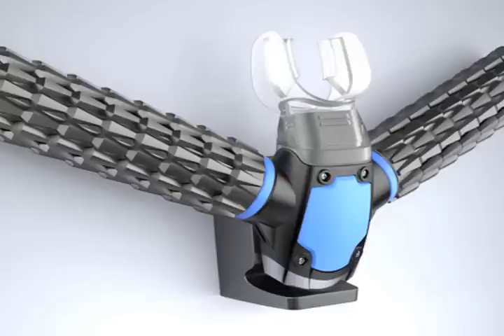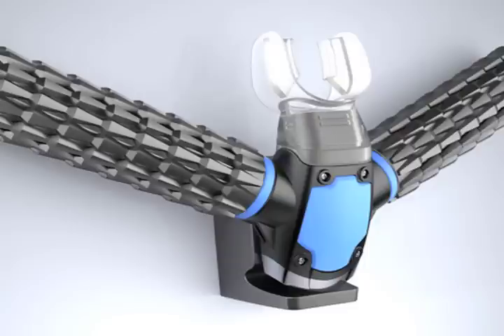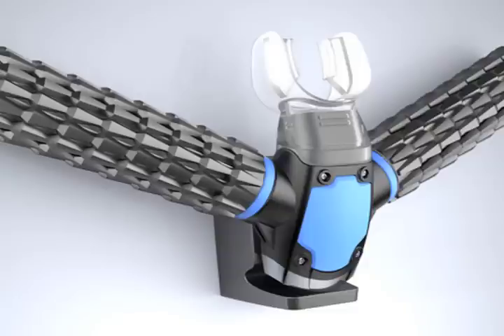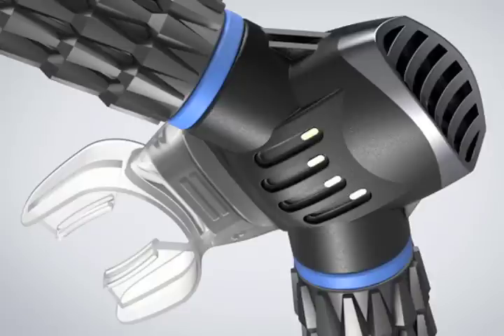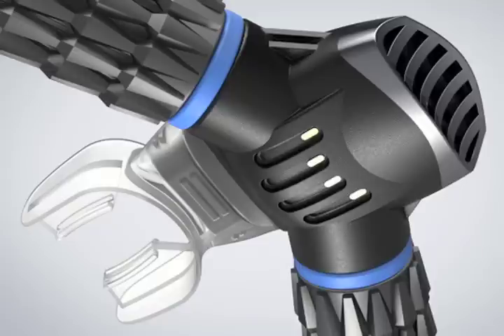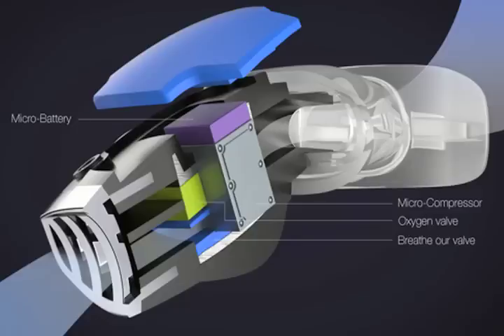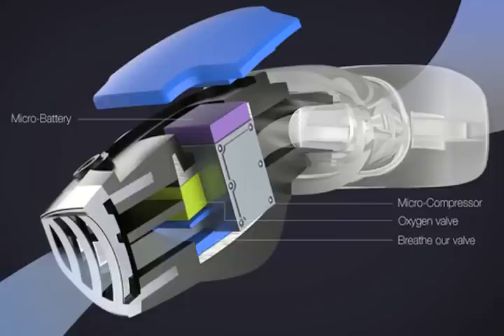How To Scuba Dive With Just A Face Mask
How to scuba dive without a mass of diving equipment. Only this mask needed. The Triton artificial gill underwater breathing system module. Pretty fancy aquatic technology.

★ Shop ★